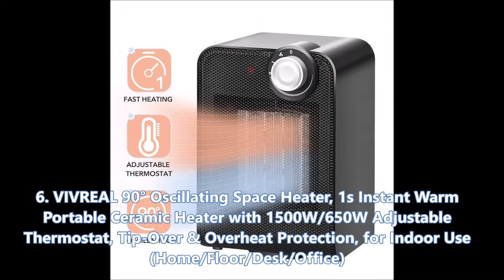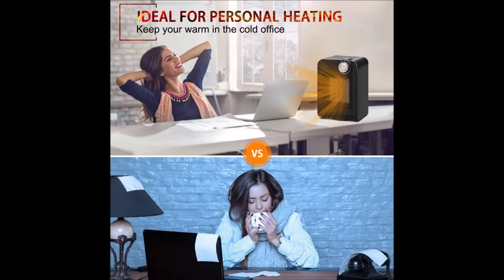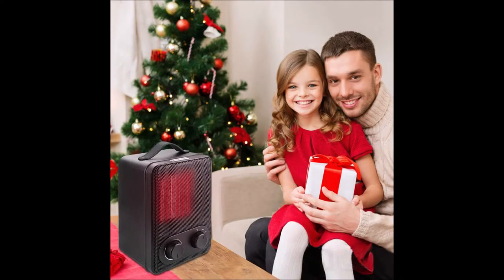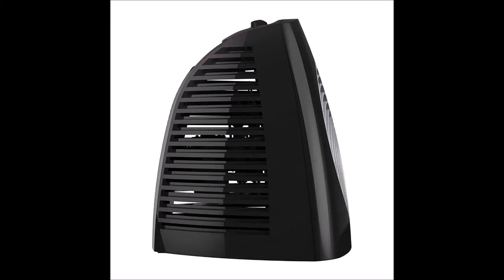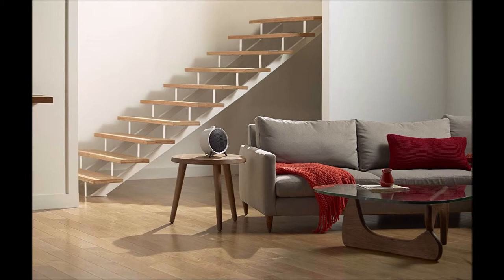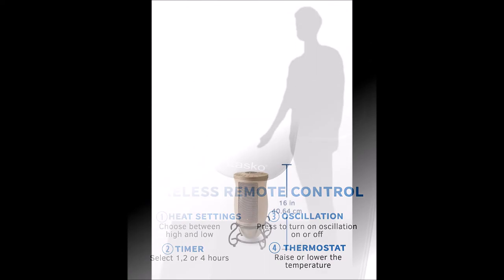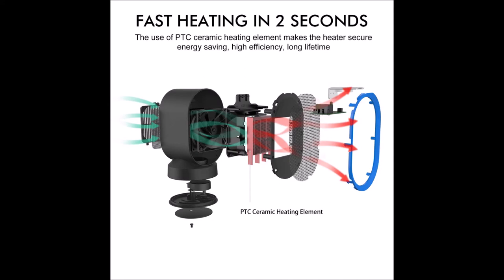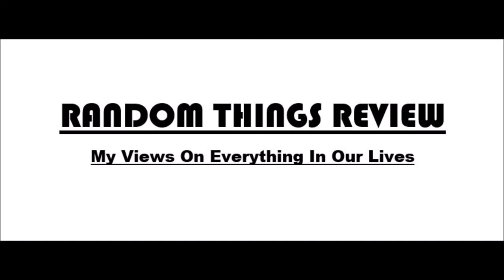6 Space Heaters I found on Amazon - Ranked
Hello, cozy review fans!! Heating is an essential part of our lives, and with the coldest season of the year coming to an end, I thought it would be about time for a pointless heater video!! Check out these 6 heaters I found on Amazon and how I ranked them!!

Links to The Space Heaters in this Video (SPOILERS BELOW):

6. VIVREAL 90° Oscillating Space Heater, 1s Instant Warm Portable Ceramic Heater with 1500W/650W Adjustable Thermostat, Tip-Over & Overheat Protection, for Indoor Use (Home/Floor/Desk/Office)

5. MroTech Portable Electric Heater 1500 Watt Space Heater with Overheat&Tip-Over Protection, Ceramic Heater with Adjustable Thermostat, Quiet Fan Heater Fast Heating for Office Desktop Table Home Dorm

4. Vornado MVH Whole Room Vortex Heater, Black

3. Honeywell HCE200W UberHeat Ceramic Heater White Energy Efficient Space Saving Portable Heater With 2 Heat Settings & Adjustable Thermostat for Living Room, Bedroom, Office

2. Lasko 6435 Designer Series Ceramic Oscillating Heater with Remote Control

1. Kloudic Ceramic Space Heater, Portable Desk Heater Small Electric Heater, 2 Modes, 2s Heat-up, Tip-Over Overheat Auto Shut Off, Oscillating PTC Heater for Home, Office (UL Listed)

COMMENT your favorite space heater!